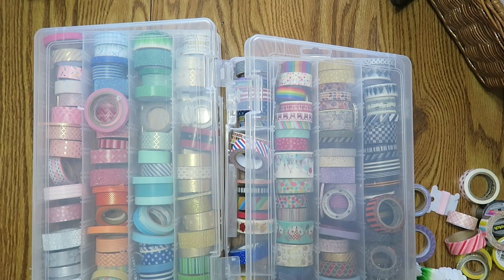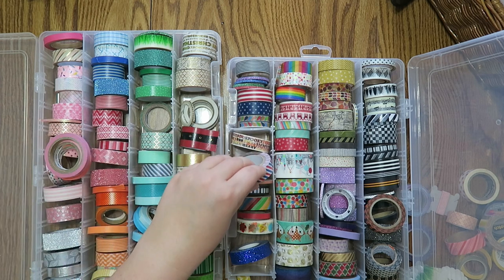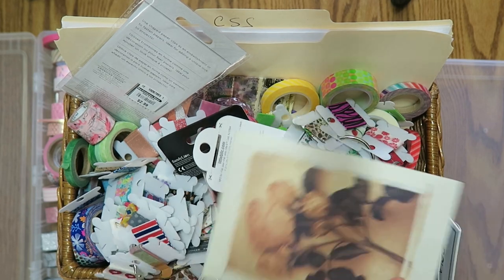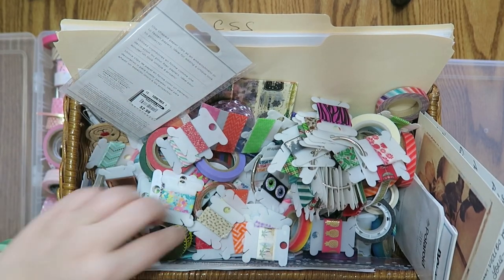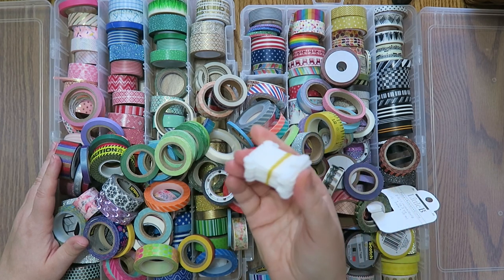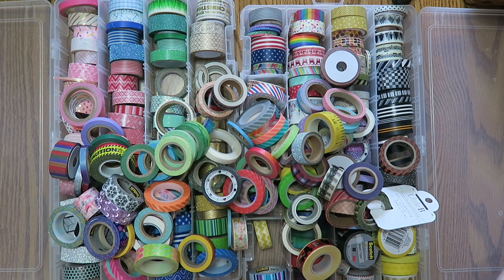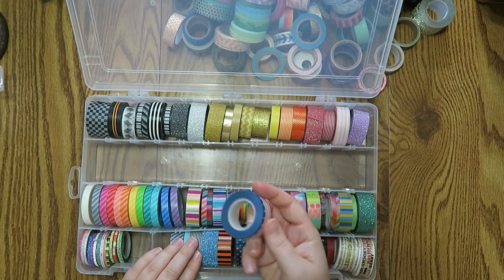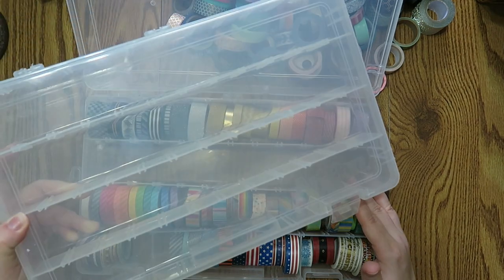Washi Purge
Hey y'all!  I'm moving soon and I've been trying to purge lots of unnecessary items.  Washi tape is one of those items for me..

I will show you how I organize all my washi samples in an upcoming video.  Hope you all enjoy watching the WASHI PURGE!  Thanks for hanging out with me :)

Art Bins (similar)
I think mine has been discontinued

Plastic Bobbins

12527 Central Avenue NE #322